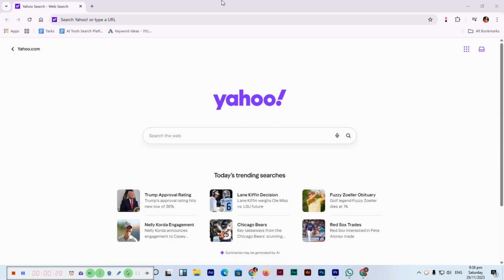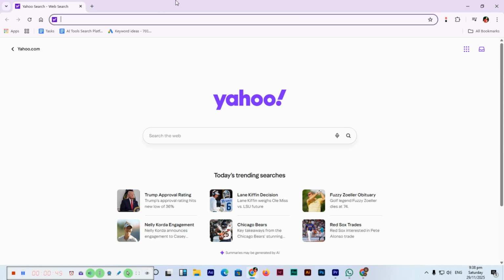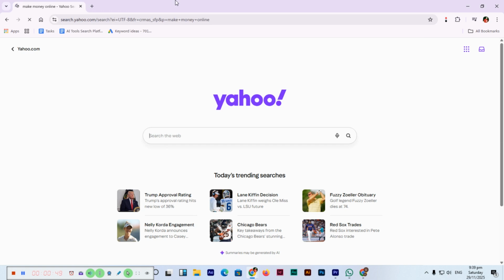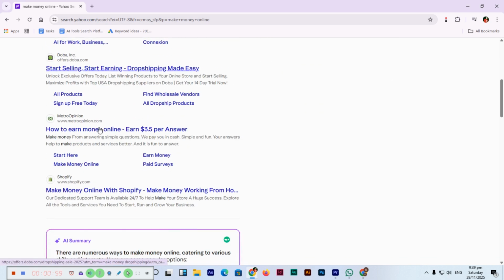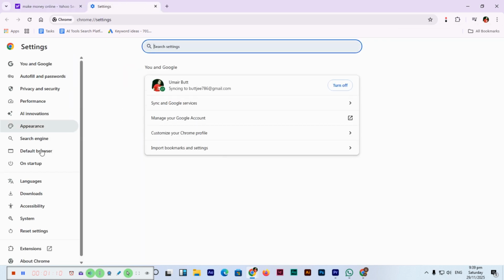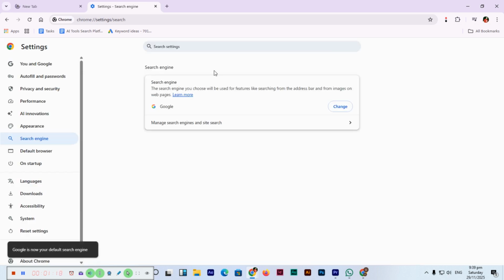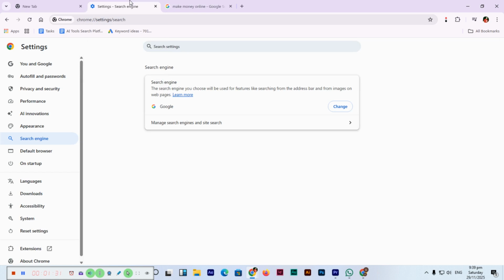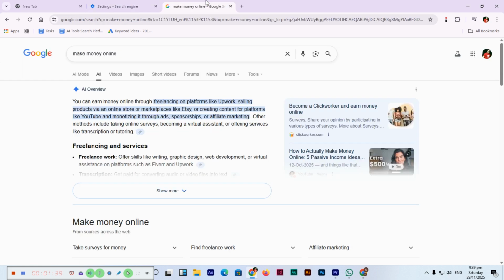How to Make Google Your Default Search Engine in Google Chrome Browser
Is your web browser suddenly using Yahoo or another search engine instead of Google? It's frustrating when your browser settings have been changed. In this tech tutorial, I will show you exactly how to set your default search engine back to Google in Google Chrome.